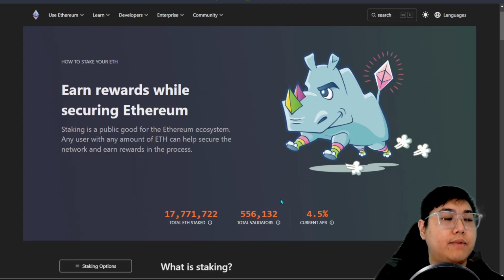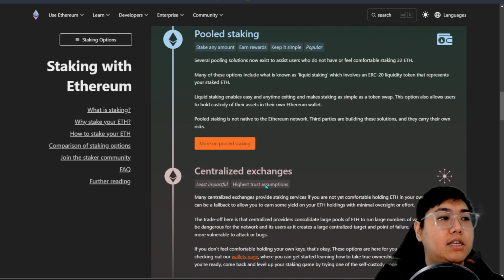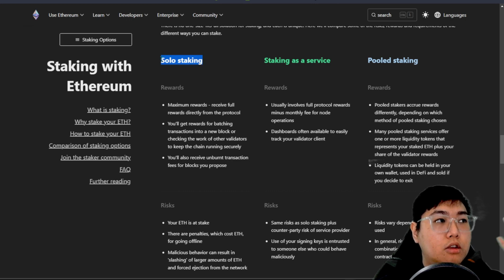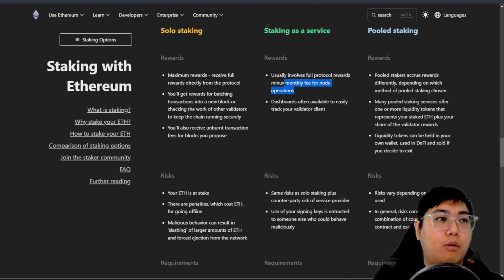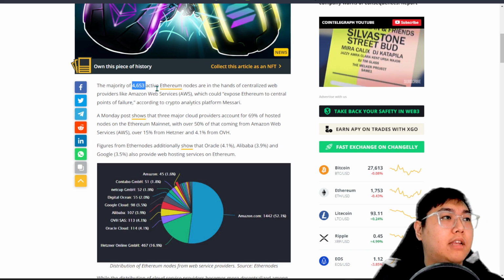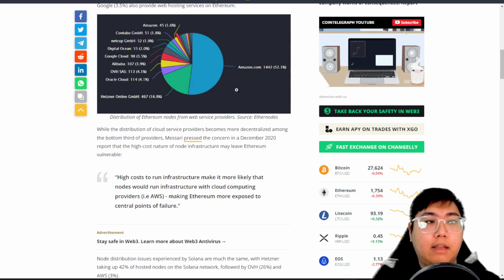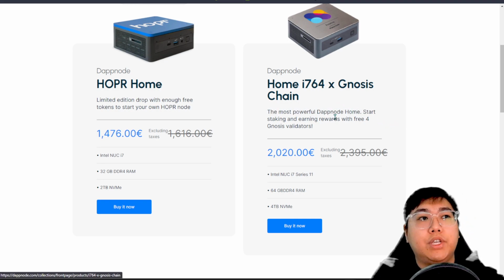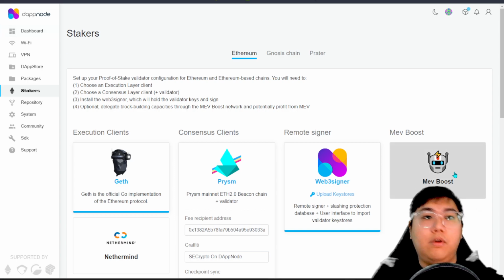Are You Making This Ethereum 2.0 Validator Mistake? Here's How to Fix It & Make More $$$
Ethereum 2.0 Validator, staking at home is far easier and safer than staking as a service with cloud providers, you get more rewards by staking at home!

Use "SECrypto_Gnosis100" For 100 EUR Off on Dappnode Home x Gnosis Chain!
Get 3 GNO validators, worth ($940)!

💰Support me and let's grow together!

00:00 Intro & Disclaimer
01:52 Types Of Ethereum Staking?
05:16 Why Solo Stake?!
09:22 Why Cloud Is Bad For ETH?
12:32 How To Solo Stake At Home?
🙈 BTC  : 35qUZ5urRiVqJRvj8CuAN3cMxNMurFvHz3
🙈 ETH/ERC20 : 0xE9E129aD58108B99c432AB00A92a82fC68bc2a90
🙈 BNB/BEP20 : 0xE9E129aD58108B99c432AB00A92a82fC68bc2a90